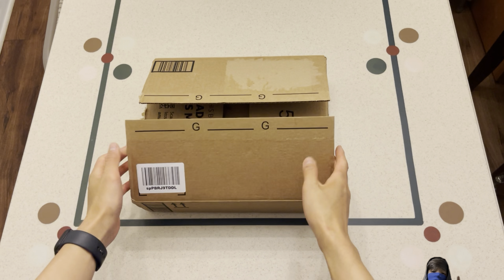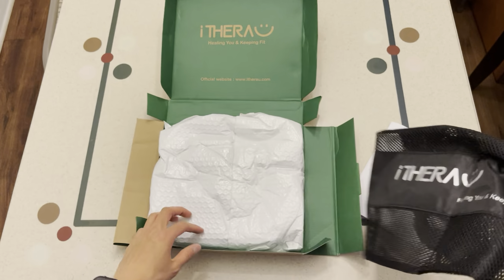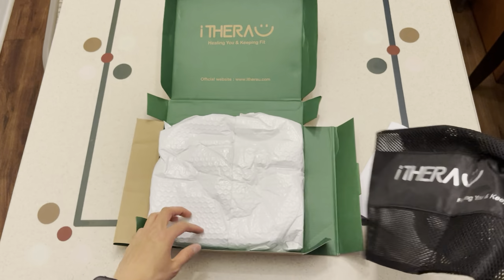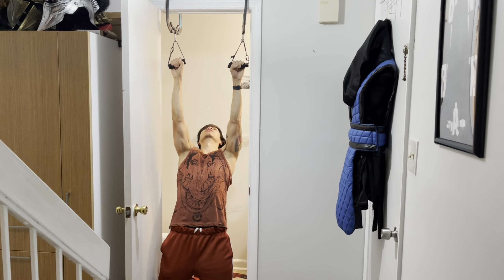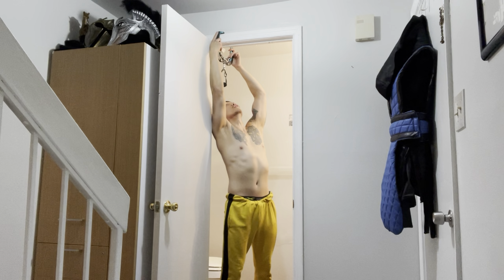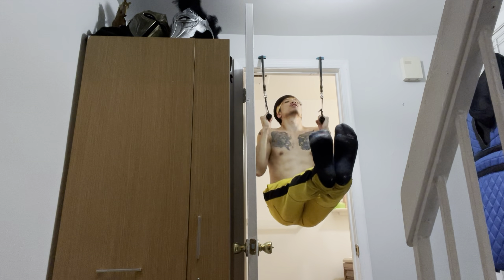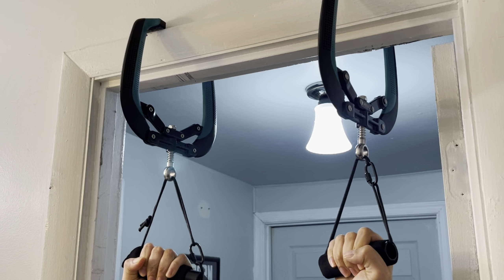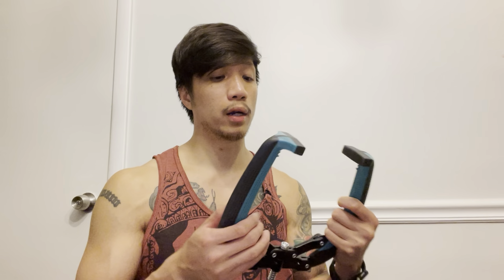The Best Home Pull Up Bar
Is this one of the best home pull up bars? In my opinion its one of the best and easiest one to use!
Everything comes set up and its really easy to pull on and take off your doorway.

Here is another pull up bar review I did from Fitbeast.

Check out the full Scorpion video here!

My Sub-Zero Cosplay I got from Amazon

The Scorpion cosplay was made from a number of different outfits. The mask I got a while back and painted it myself and made some adjustments.

The Scorpion Outfit

The ninja outfit I combined with it
Cosplay.fm Men's Black Ninja...

My Zenitsu Headband!